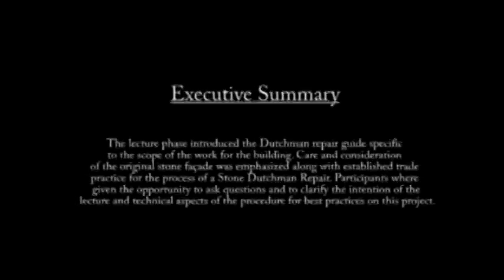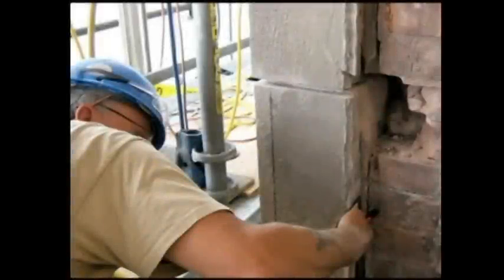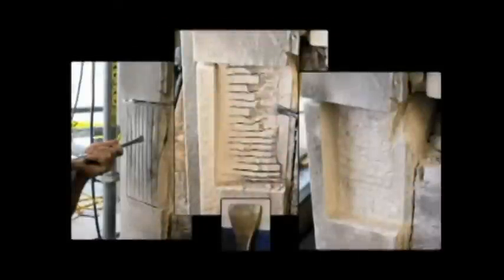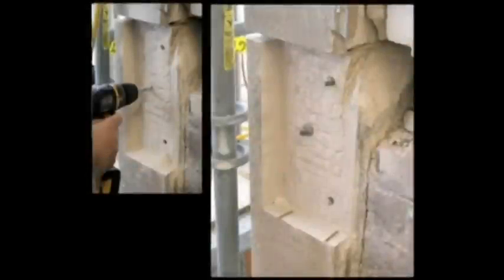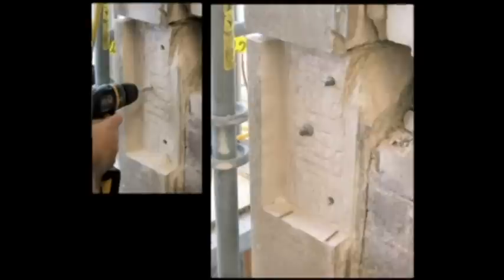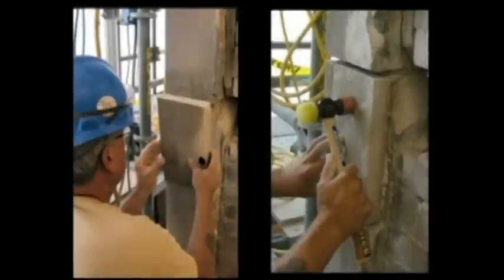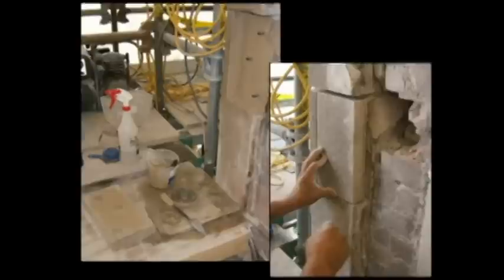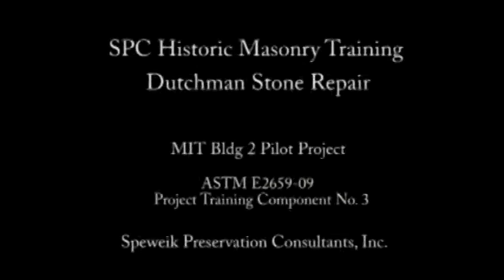Historic Masonry Training - Dutchman Stone Repair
Dutchman stone repair training according to ASTM E2659-09 for the masons on the MIT pilot project in Cambridge, MA. The training involved careful removal of deteriorated stone and poor previous repairs and replacement with true Dutchman style stone repairs.